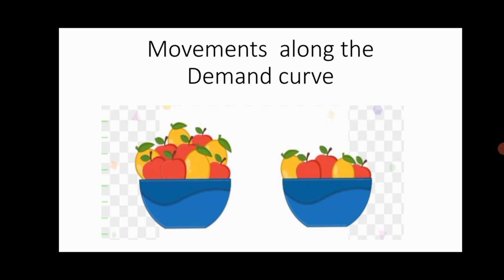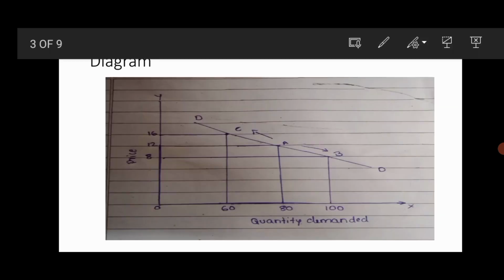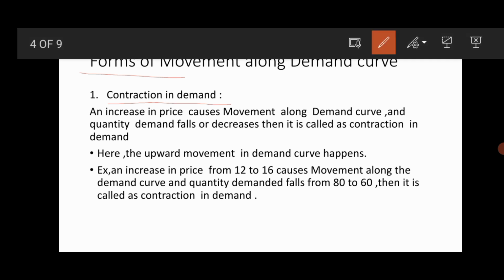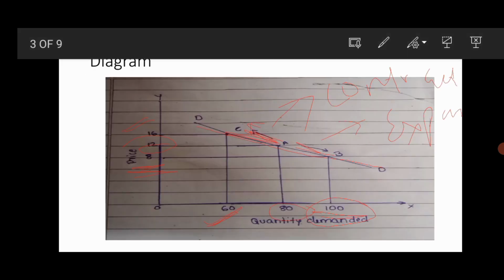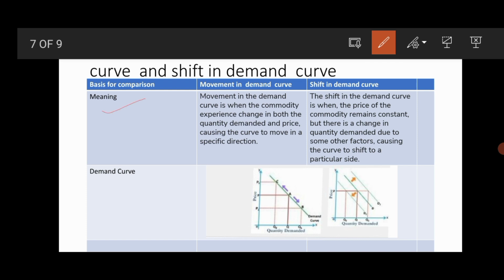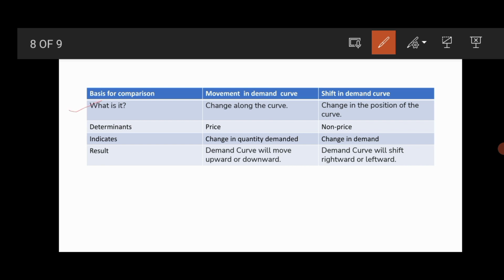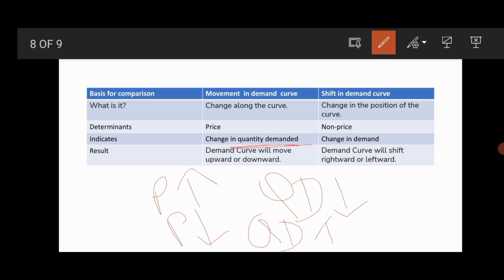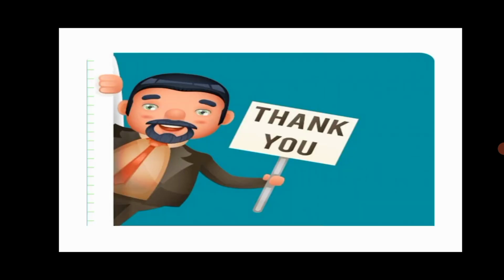Movement along the Demand curve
meaning, Diagram  ,forms of  movement along the demand curve, difference between Movement in demand curve and Shift in demand curve